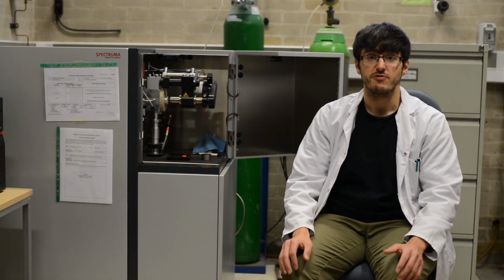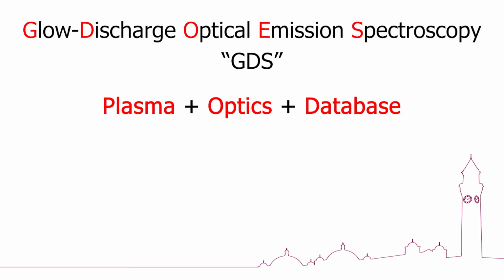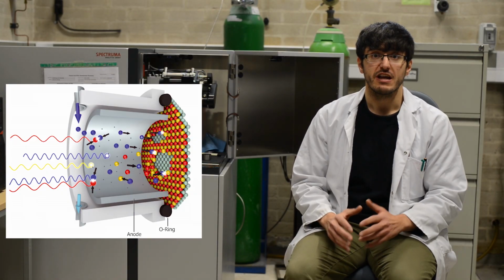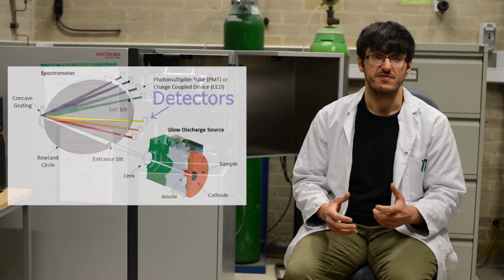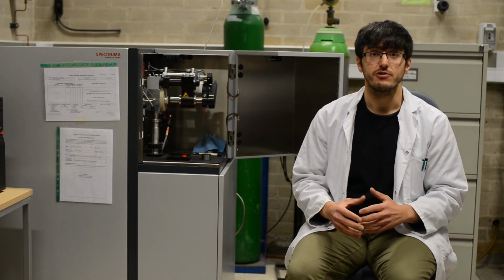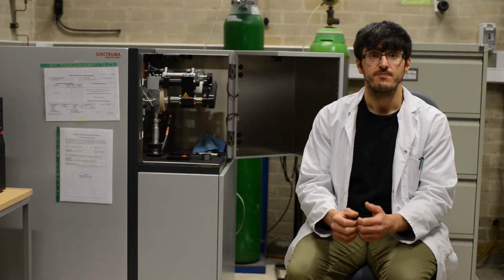Case Study LabDemo Video3 GDOES